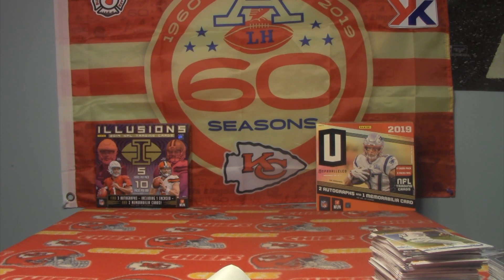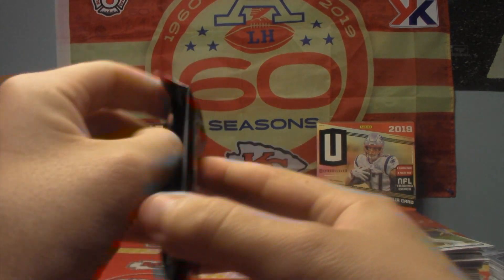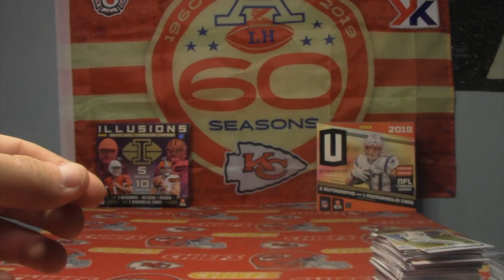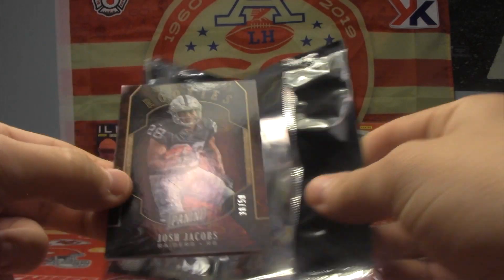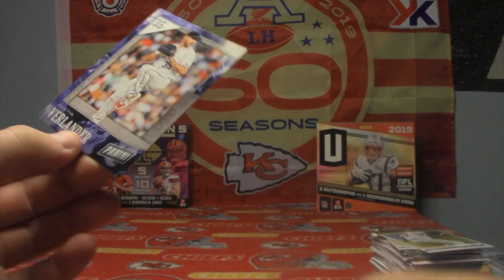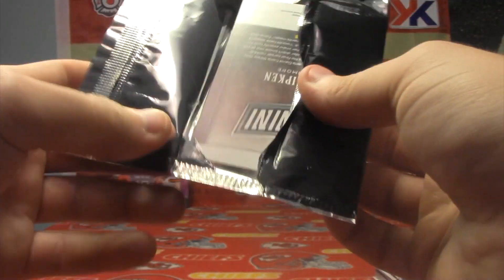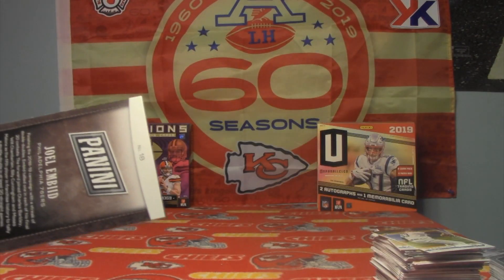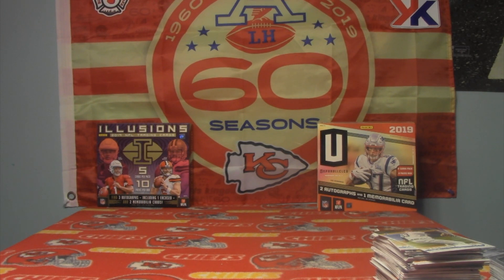2019 Black Friday Promo Packs!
I have always loved this promo and I hope to open more of these later on!